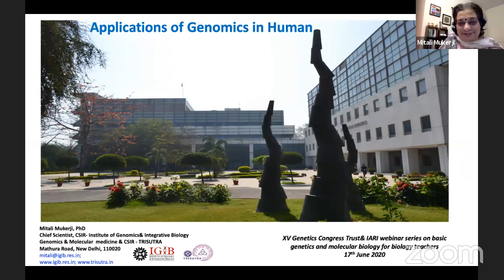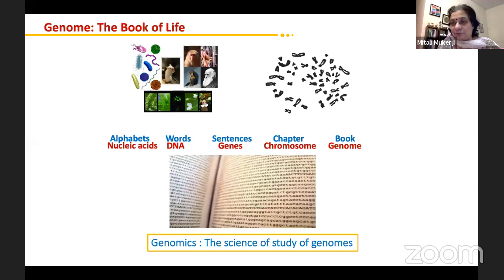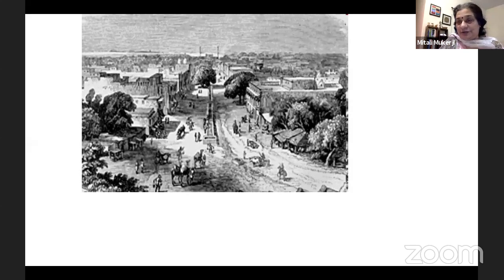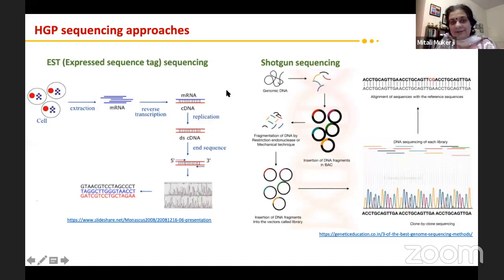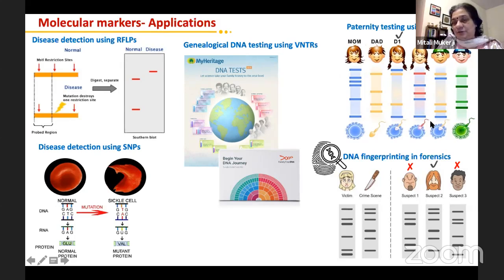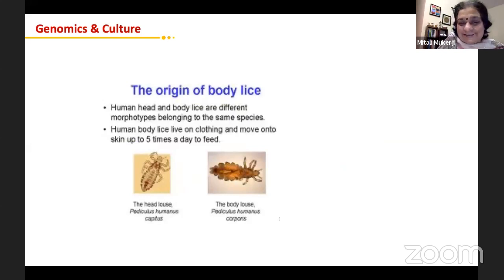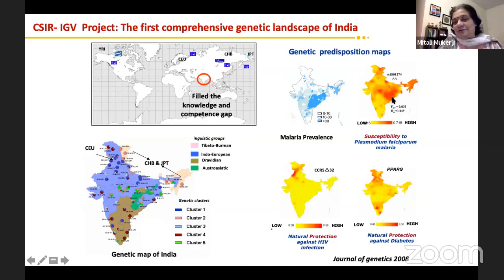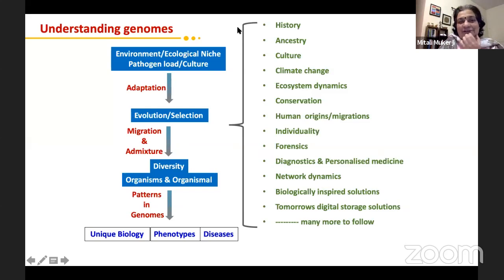Webinar Series on Basic Genetics & Molecular Biology for Biology Teachers